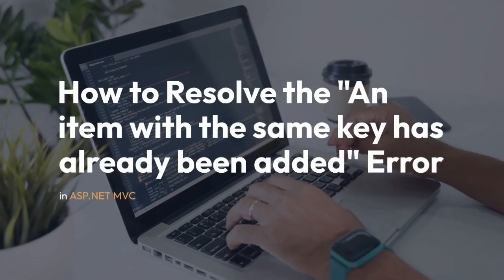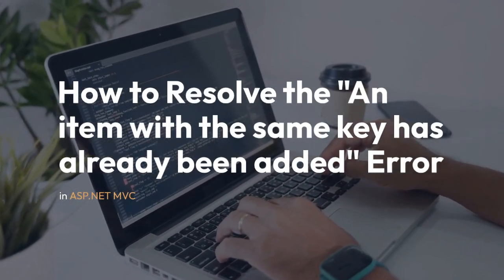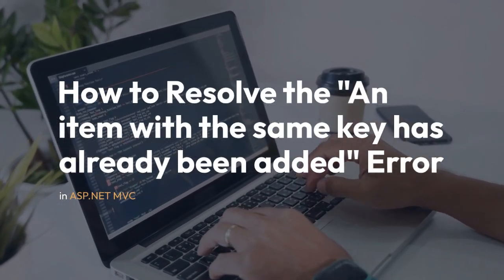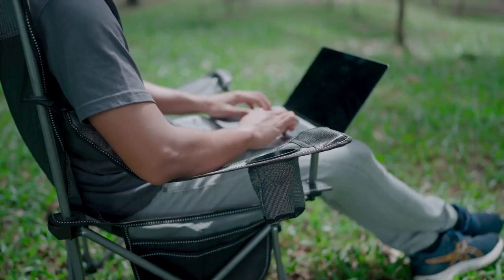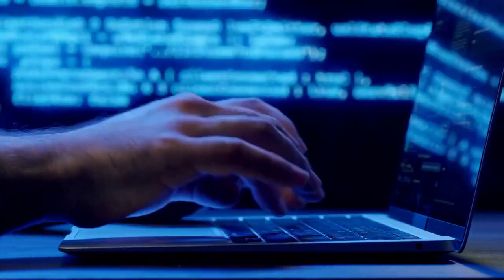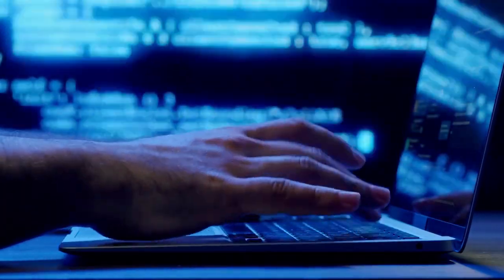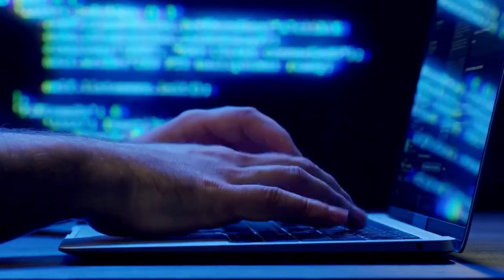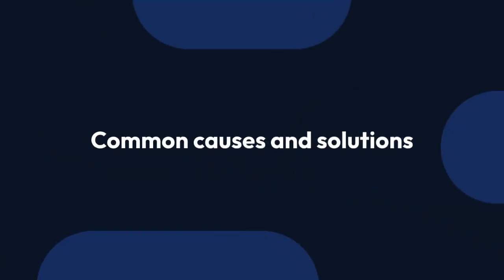How to Resolve "An Item with the Same Key Has Already Been Added" Error in ASP.NET MVC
In this video tutorial, you will learn how to resolve the "An item with the same key has already been added" error in ASP.NET MVC. This common error occurs when working with collections or dictionaries in your application. I will walk you through the steps to identify and fix this issue, ensuring smooth functionality of your ASP.NET MVC project. Watch now to troubleshoot and resolve this error effectively!